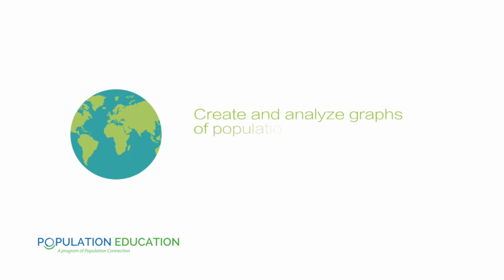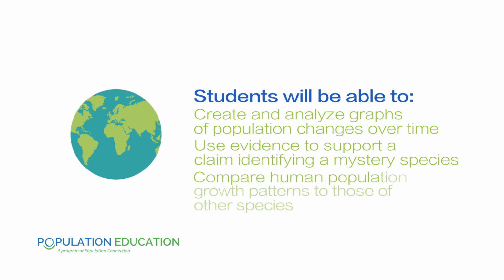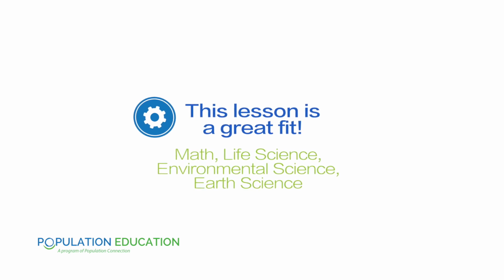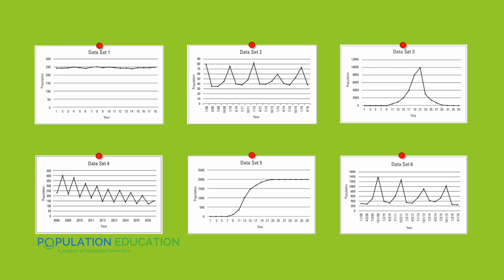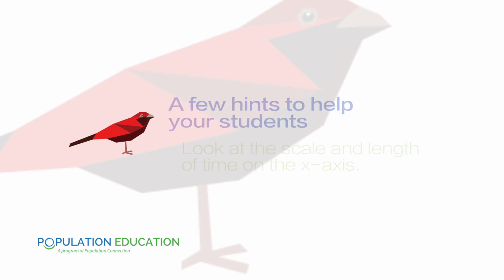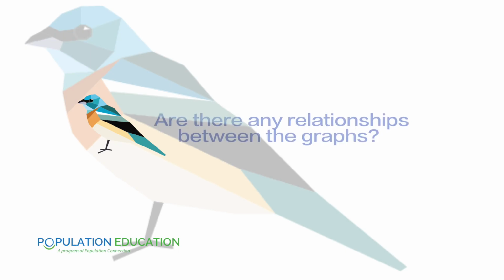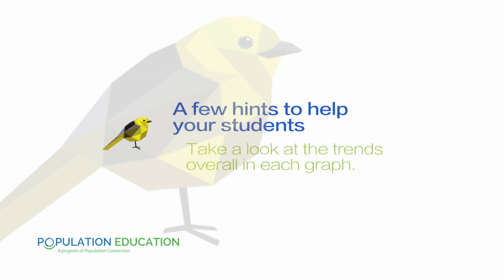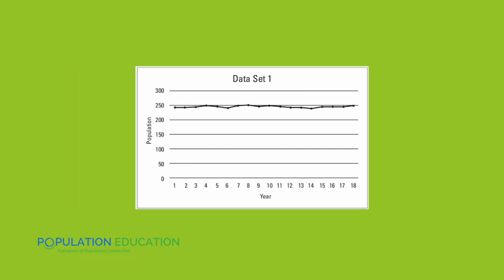Pop Ecology Files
"Pop Ecology Files" is a math and science lesson plan for middle schoolers from Population Education.

Students graph and interpret growth curves for six mystery species and humans.